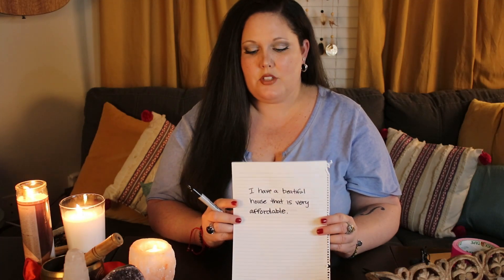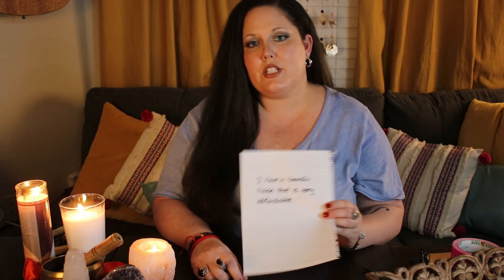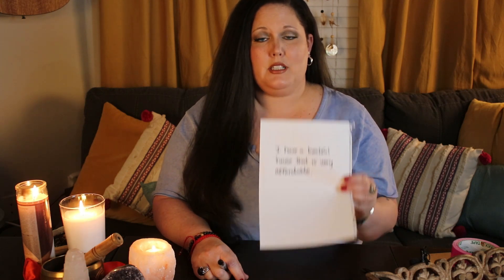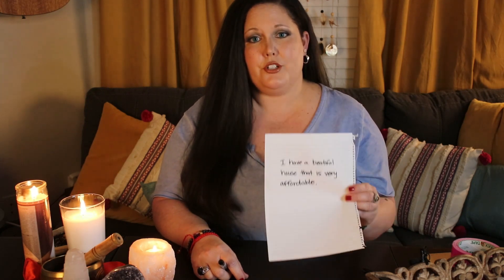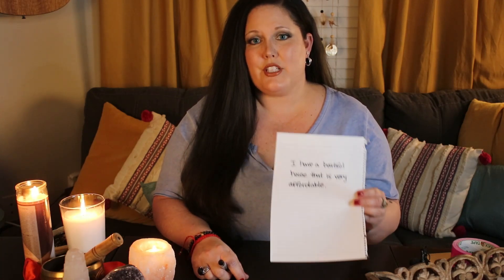Sigil Magic - How To Create Your Own Sigil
Learn how to use sigil magic to manifest your dreams into a reality. Create your own magic charged sigil.